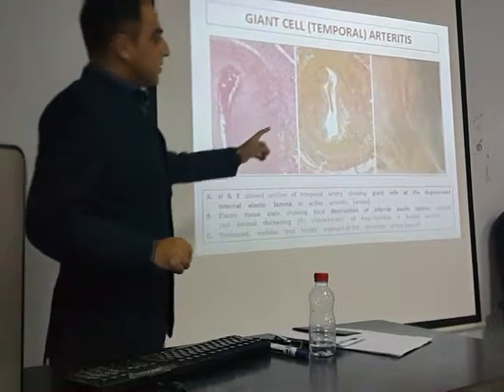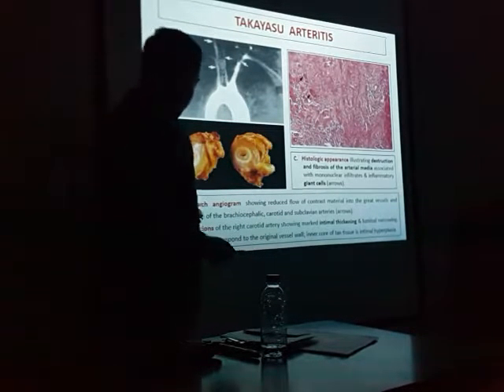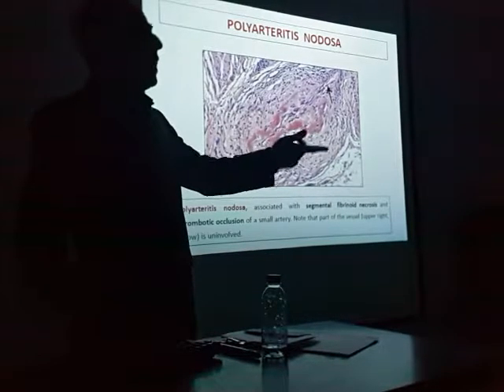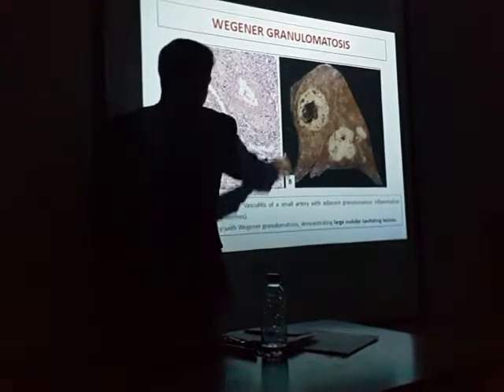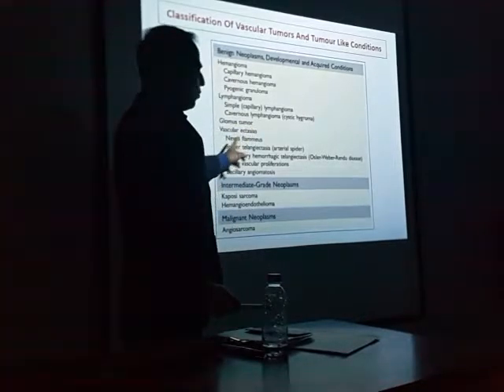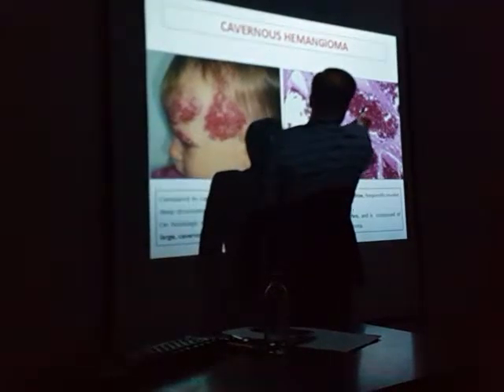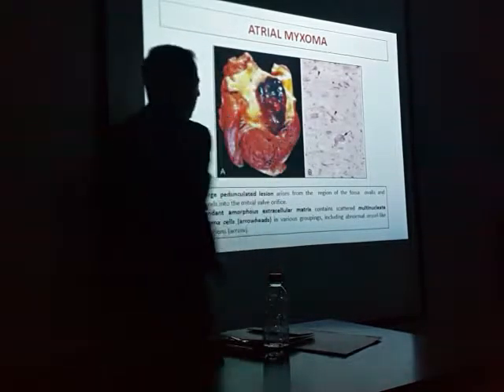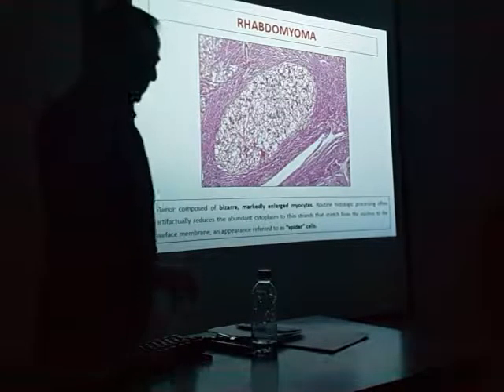Inflammation of BV-lab